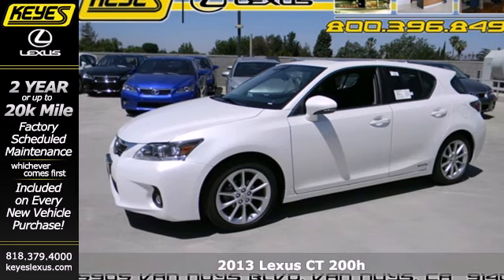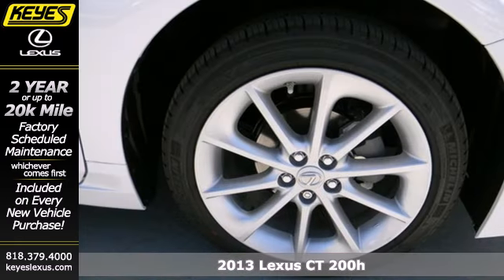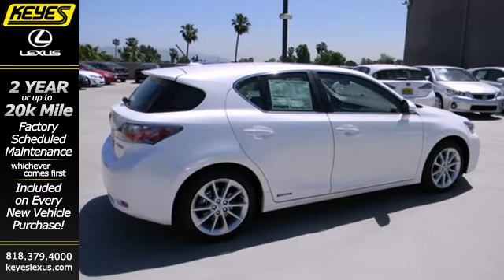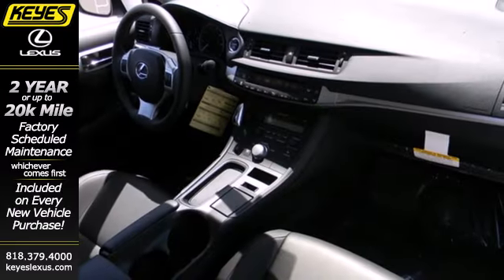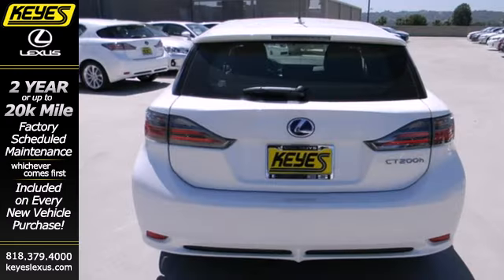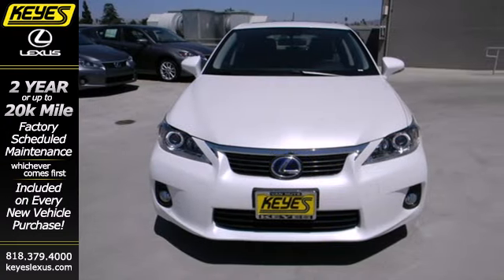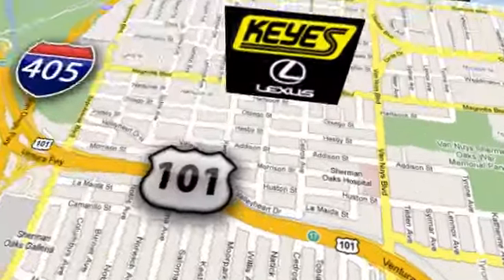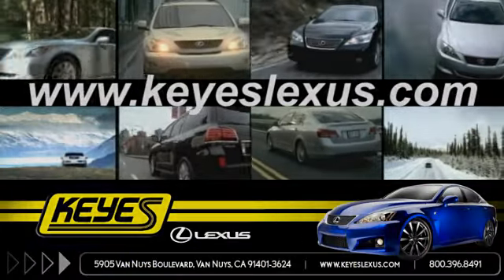2013 Lexus CT 200h Van Nuys Los Angeles, CA #832936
Year: 2013
Make: Lexus
Model: CT 200h
Trim: Hybrid
Engine: 1.8L 4 cyls Hybrid
Transmission: Continuously Variable (CVT)
Color: Ultra White
Interior: Black w/NuLuxe Trimmed Seat Material
Stock #: 832936

Address:
5905 Van Nuys Blvd